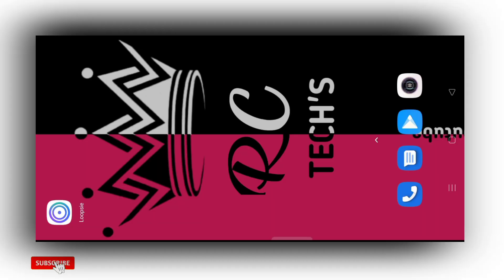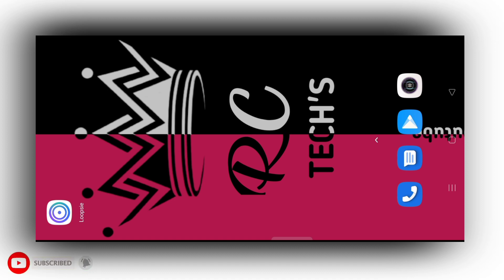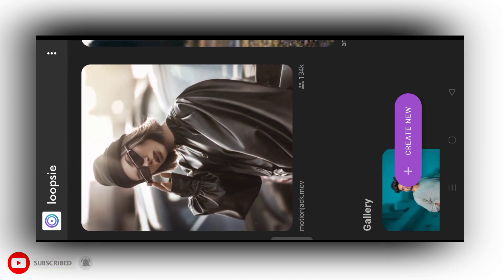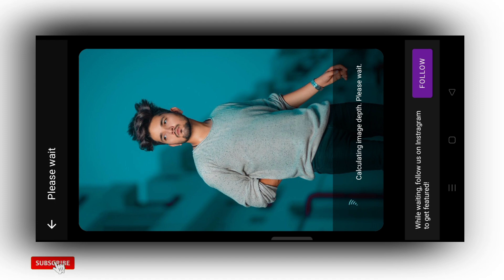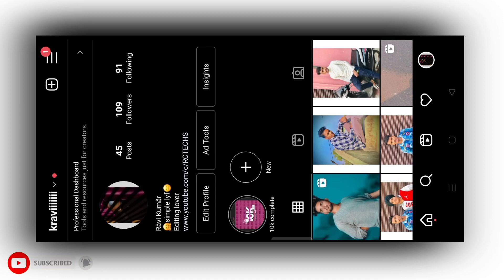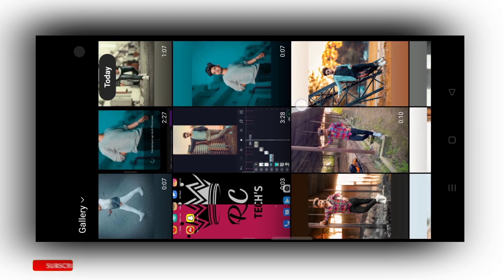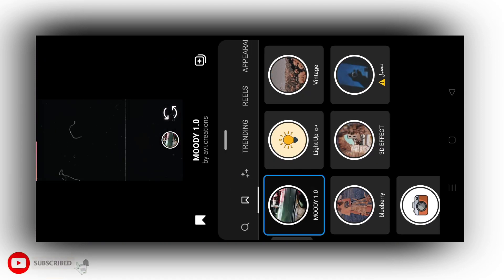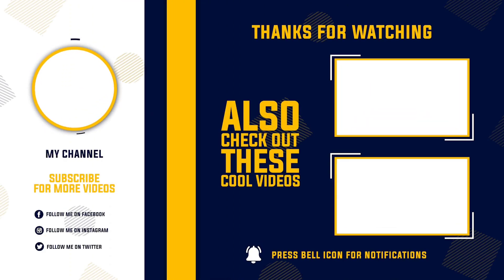We Rollin Instagram Reels Viral 3D Zoom Effect Editing Tutorial Android | Reel Like_arun_100 Making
ʀᴄᴛᴇᴄʜs

sᴜʙsᴄʀɪʙᴇ ᴜs

ʜᵉʸ ɢᵘʸˢ,

ɪ ᵃᵐ ʀᵃᵛⁱ ᵏᵘᵐᵃʳ... ᴡᵉˡᶜᵒᵐᵉ ᵗᵒ ᵒᵘʳ ʏᵒᵘᴛᵘᵇᵉ ᶜʰᵃⁿⁿᵉˡ ʀᴄᴛᴇᴄʜs

ᴀᵇᵒᵘᵗ ᵗʰⁱˢ ᵛⁱᵈᵉᵒ :-

ᴛᵒᵈᵃʸ'ˢ ᵛⁱᵈᵉᵒ ⁱˢ ɪ'ᵐ ᵍᵒⁿⁿᵃ sʰᵒʷ ʸᵒᵘ

ᴛʰᵃⁿᵏ ʸᵒᵘ ˢᵒ ᵐᵘᶜʰ.

ƬϦαɳ𝕜𝕤 🤗 𝖋𝖔𝖗 𝐜𝐨𝐦𝐢𝐧𝐠 𝚝𝚘 𝔱𝔥𝖊 " 🅳🅴🆂🅲🆁🅸🅿🆃🅸🅾🅽 "

FOR YOU LOVE AND SUPPORT

Տ๏ ωнγ τϦιиκ ᎶႮㄚՏ
                   ̶D̶̶o̶̶n̶̶'̶̶t̶ ̶f̶̶o̶̶r̶̶g̶̶e̶̶t̶ ̶t̶̶o̶
                                       αℓѕο ѕαγ : " 🄿🄻🅉  🄻🄸🄺🄴" ᴛʜᴇ ᴠɪᴅᴇᴏ

                           ● Download Links ●

                          ● Queries Solved ●

1- How To Make New Instagram Trending reel video
2- how to make trending whatsapp status
3- instagram video status
4- how to make full screen lyrical status
5- how to make lyrical status
6- full screen whatsapp status
7- instagram typing text lyrical video editing
8- how to make typing status video
9- pic par song lyrics kaise banaye
10- how to make trending typing status video
20- new trending typing status video editing
we rollin reels editing,
ban ke padhane tere ghumdeya shehar,
we rollin shubh,
we rollin reels,
we rollin reel edit,
we rollin song reels video kaise banaye
we Rollin punjabi song reel editing
we Rollin reel editing
we Rollin reels
we Rollin song reels tutorial
we Rollin shubh world wide original audio reel
we rollin instagram reels viral 3D zoom effect Editing Tutorial
punjabi song new reel Edit
Instagram reels viral Editing
shubh reels viral video editing
capcut editing tutorial
new alight motion video editing 2022
full screen 4k status editing
full screen status kaise banaye
alight motion status editing
black screen status editing
4k full screen status
full screen 4k status
4k full screen status kaise banaye
4k full screen whatsapp status

ᴀʟʟ ᴛʜᴇ ᴄᴏᴘʏʀɪɢʜᴛᴇs ᴏғ ᴛʜᴇ ᴘɪᴄᴛᴜʀᴇs & ᴍᴜsɪᴄ ᴛʜᴀᴛ ᴀʀᴇ ᴜsᴇᴅ ɪɴ ᴛʜɪs ᴠɪᴅᴇᴏ ᴀʀᴇ ᴏᴡɴᴇᴅ ʙʏ ɪᴛ's ʀᴇᴘʀᴇsᴇɴᴛᴀᴛɪᴠᴇ ᴏᴡɴᴇʀs & ɪ ʀᴇᴀʟʟʏ ᴀᴘᴘʀᴇᴄɪᴀᴛᴇ ᴛʜᴇᴍ .

➢Important Notice

ᵃˡˡ ʳⁱᵍʰᵗ ᵗᵒ ᵃᵇᵒᵛᵉ ᵐᵘˢⁱᶜ ˡᵃᵇᵉˡ & ⁿᵒ ᶜᵒᵖʸʳⁱᵍʰᵗˢ ⁱⁿᶠʳⁱⁿᵍᵉᵐᵉ

______________ᴛʰᵃⁿᵏˢ ᶠᵒʳ ʷᵃᵗᶜʰⁱⁿᵍ😍__________#ʀᴄᴛᴇᴄʜsʀᴄᴛᴇᴄʜsʀᴄᴛᴇᴄʜs